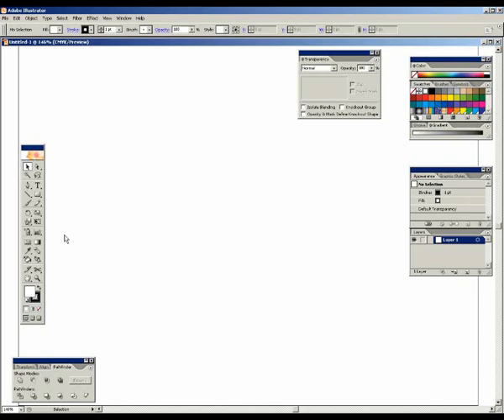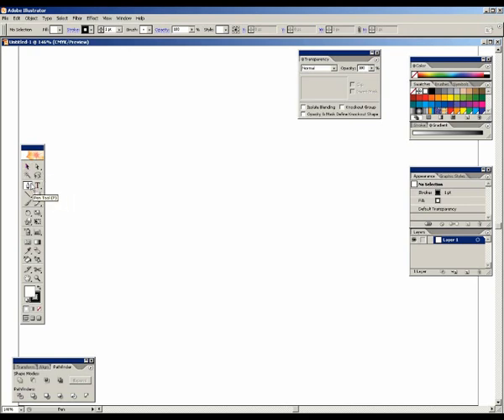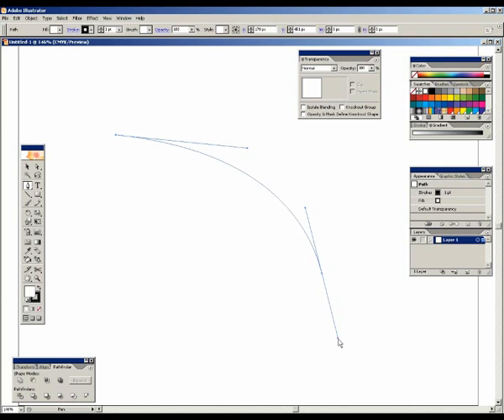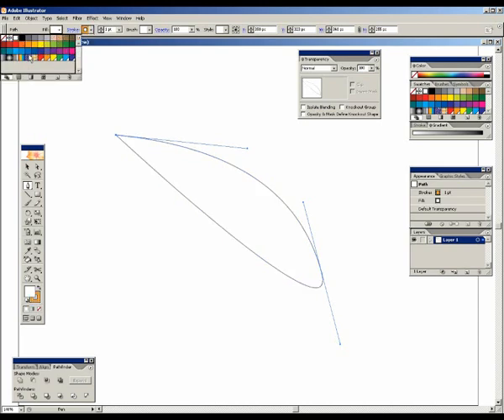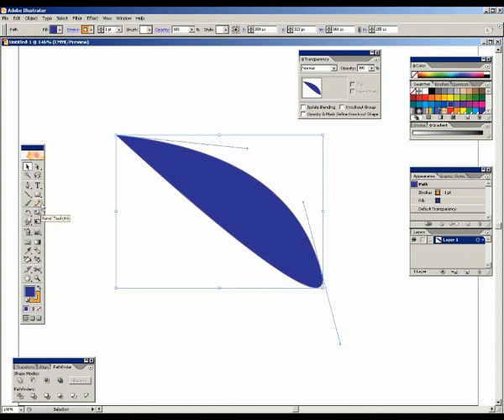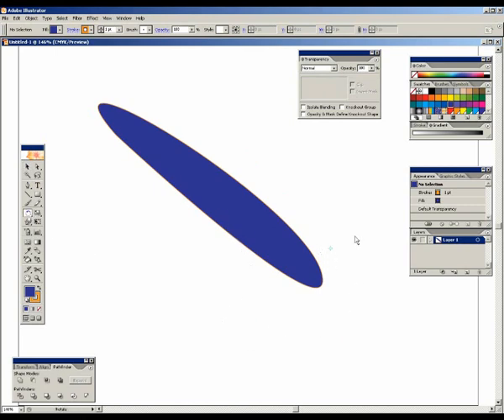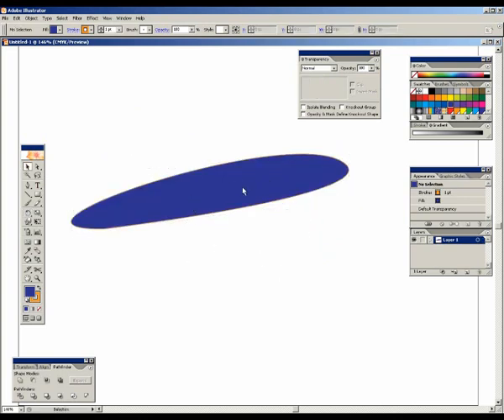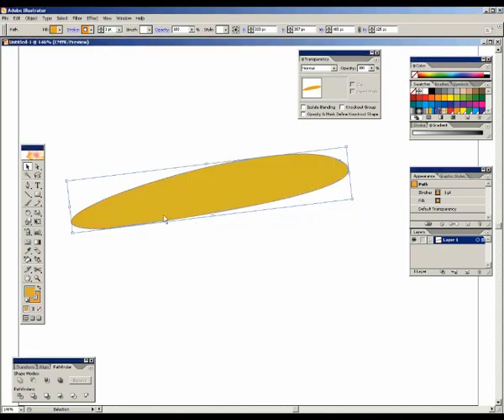Photoshop Video Tutorials - Making a jazzy triangle effect!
In this photoshop video tutorials tutorial, I will show you how to make the perfect triangle in 2 easy steps. This particular photoshop tutorial was made in illustrator for the purpose of making it easier for the individual watching.

Once you complete this lesson you will become the best triangle shape creator on your block! Show off your skills and impress your friends! for details!